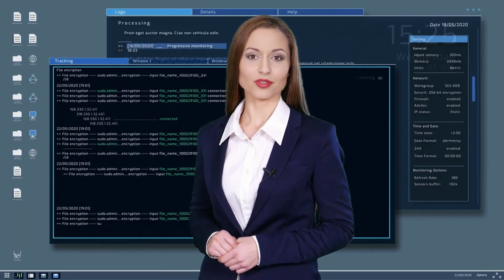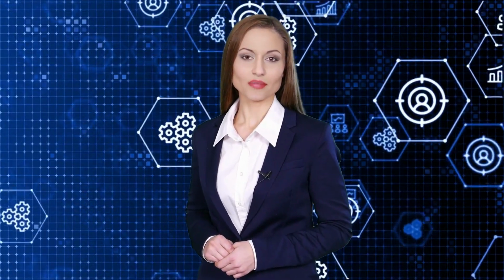An Introduction to Software | CSlearninghouse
An introduction to Software is set of instructions that tells the computer what to do?

In this video of CSlearningHouse, you will get to know in-depth details about the the above mentioned topic.

Your support help me to continue creating valuable videos and uploading them in cslearninghouse and I appreciate your engagement.